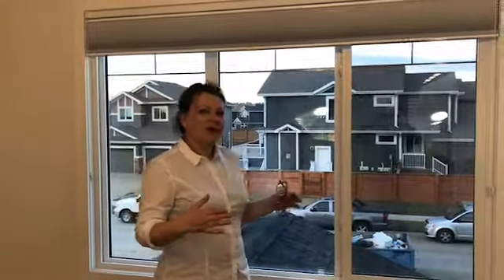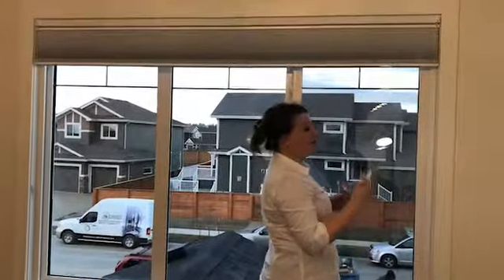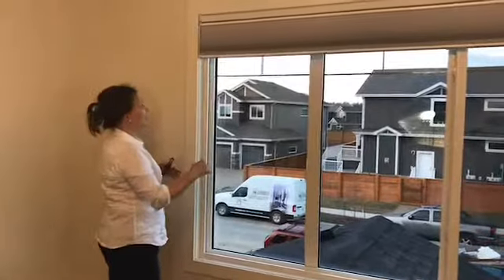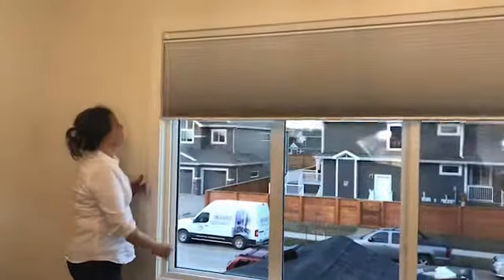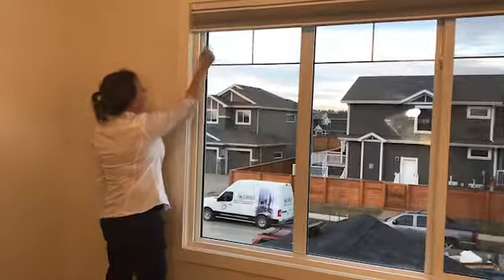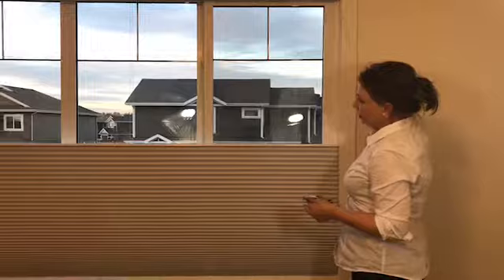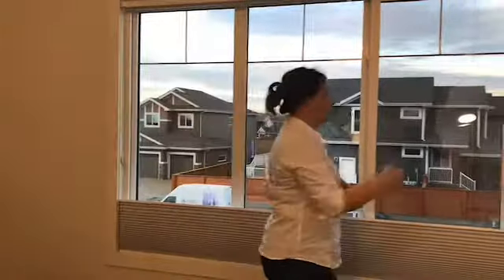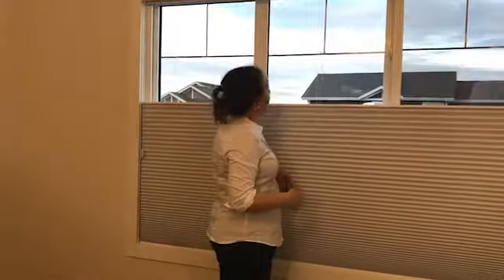Hunter Douglas UltraGlide Operation on a Applause Blind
Here is a demonstration of how the UltraGlide operation system works on a top-down-bottom-up honeycomb blind.